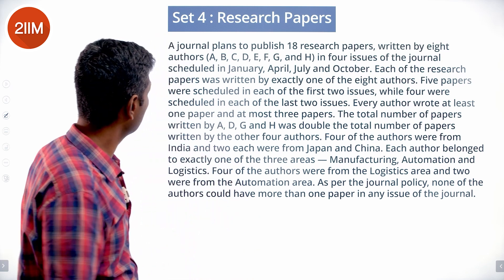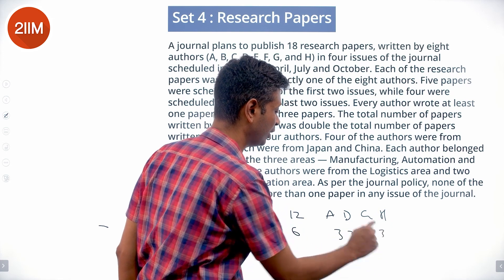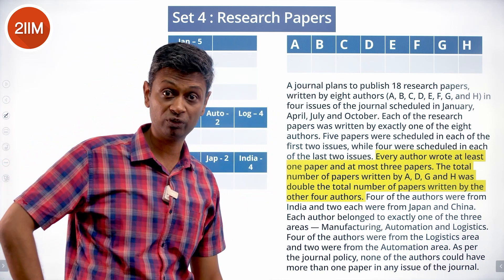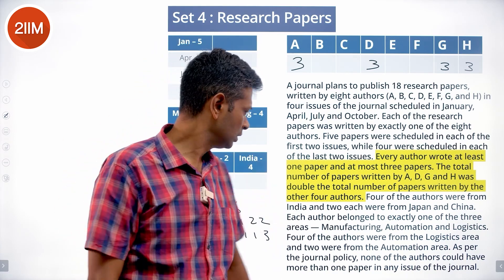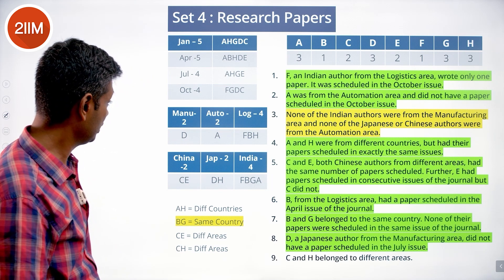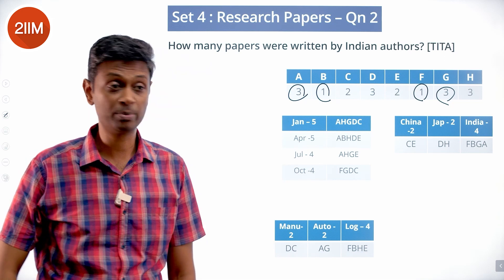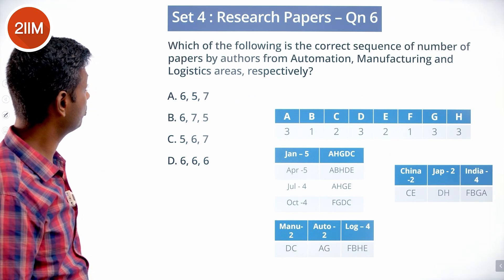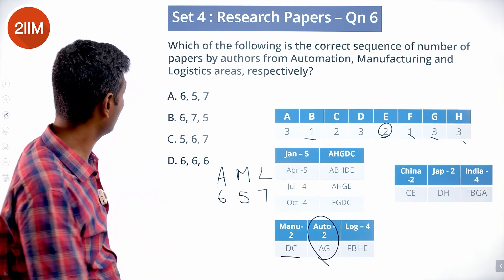CAT 2021 Slot 1 Solutions DILR | Research Papers | Set 4 | CAT 2022 Prep